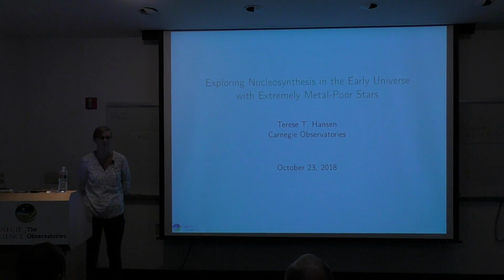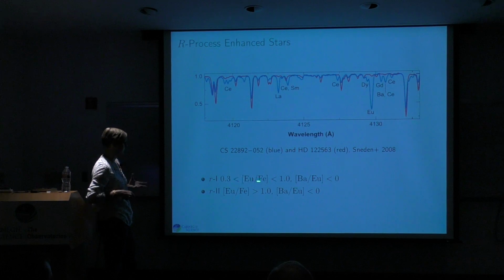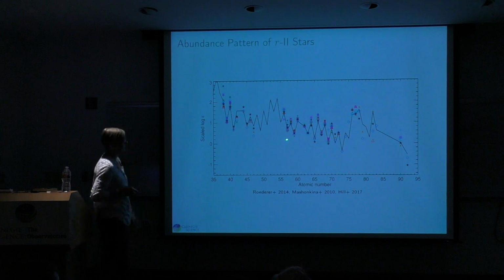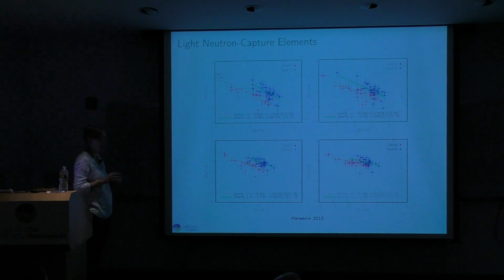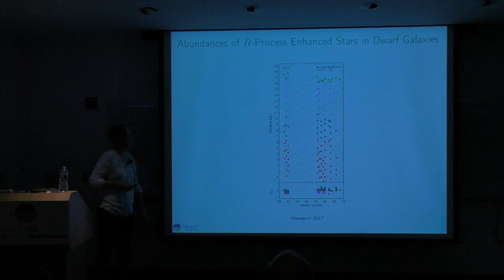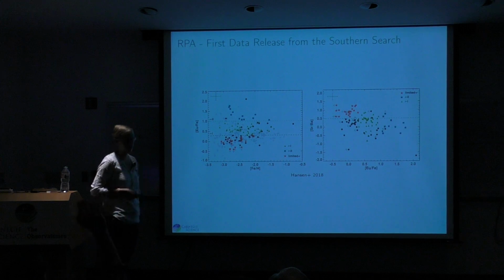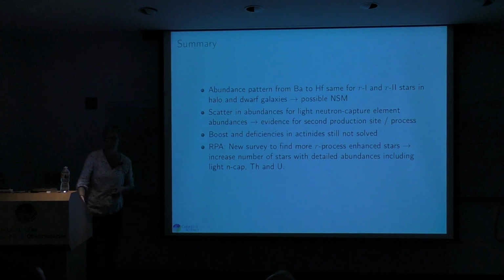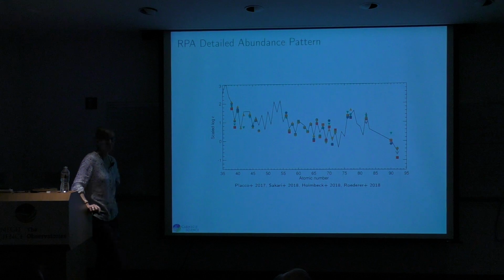Exploring nucleosynthesis in the early Universe with extremely metal-poor stars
Dr. Terese Hansen (Carnegie)
Abstract:
Roughly half of the elements in our Universe heavier than iron are produced via the rapid neutron-capture (r-)process. After more than sixty years of research, an astrophysical site for the r-process was confirmed with the clear evidence of radioactive decay of r-process material observed in the SSS17a kilonova associated with the gravitational wave signal from a neutron star merger. However, galactic chemical evolution models and abundances from metal-poor stars suggest that this is not the full story and multiple r-process sites may be involved. A small fraction (~5%) of metal-poor stars show large enhancement in r-process elements (r-II stars). These stars are excellent laboratories for studying the r-process as the gas from which these stars formed was polluted by at most a few enrichment events --- perhaps even a single explosion. I will present the results of abundance analysis of r-process enhanced stars discovered in the Milky Way halo and in dwarf galaxies. I will also report on recent results from the R-Process Alliance (RPA), a new effort to uncover bright metal-poor halo stars with r-process element enhancements. The RPA has already identified &gt;15 new r-II stars, increasing the number of known r-II stars by over 60%. This sample includes the brightest, most metal-rich, and most Uranium enhanced r-II stars discovered to date.